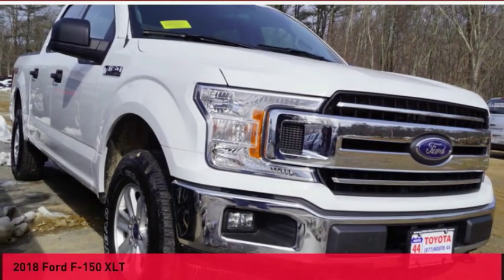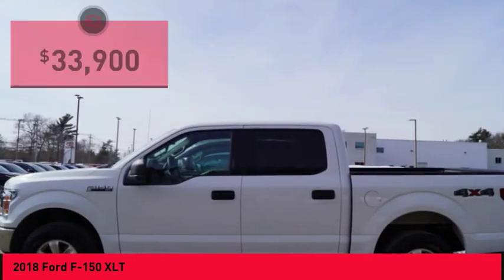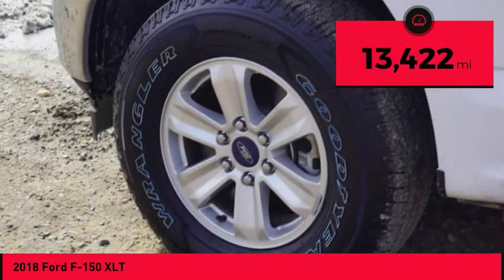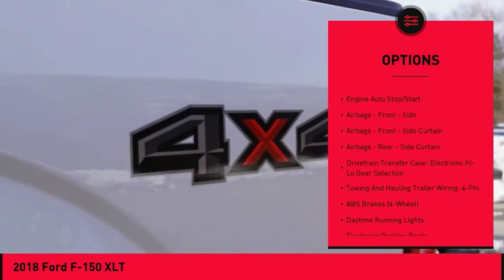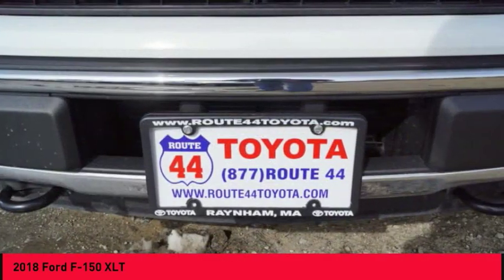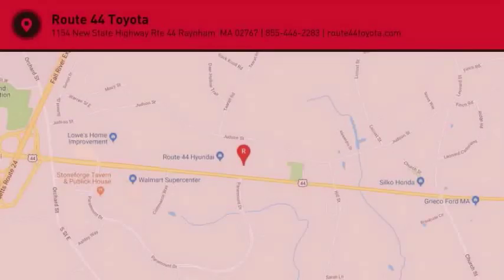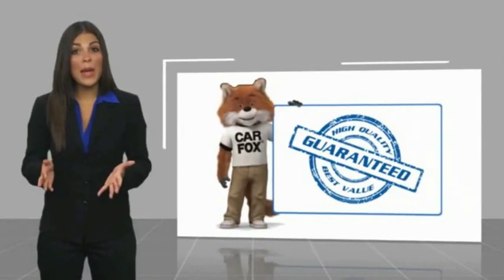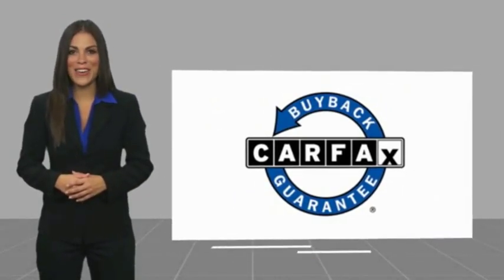2018 Ford F-150 Raynham MA T17602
2018 Ford F-150 XLT

1154 New State Highway Rte 44

2018 Ford F-150 XLT White USB Port, MP3- USB / I-Pod Ready, Hands Free Calling, Bluetooth for Phone and Audio Streaming, ABS brakes, Compass, Electronic Stability Control, Illuminated entry, Low tire pressure warning, Remote keyless entry, Traction control.CARFAX One-Owner.ROUTE 44 TOYOTA CERTIFIED. Clean CARFAX.